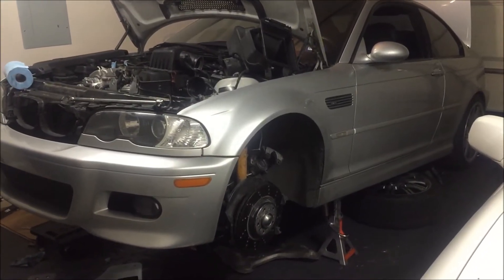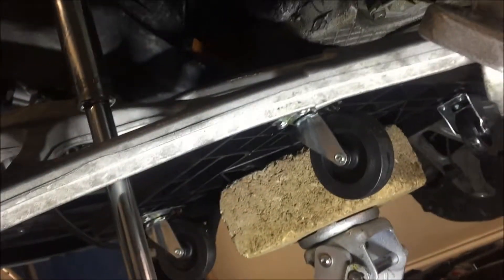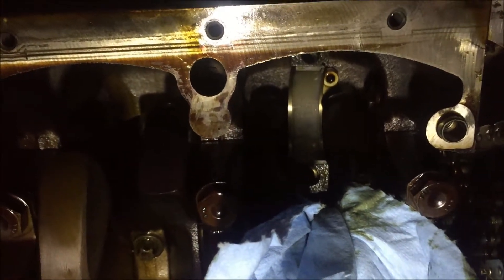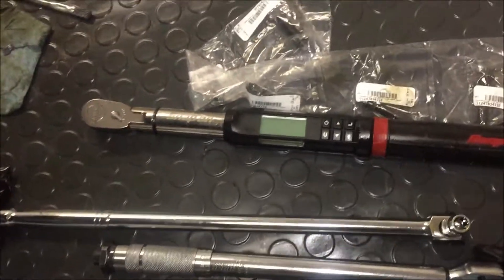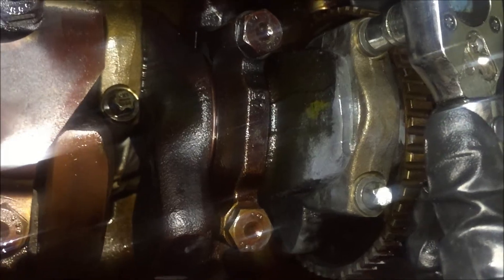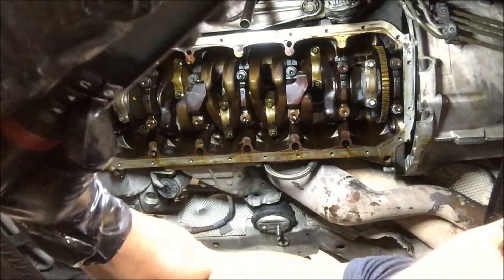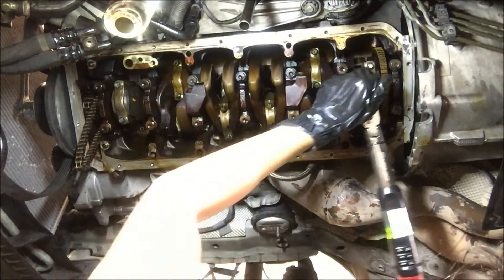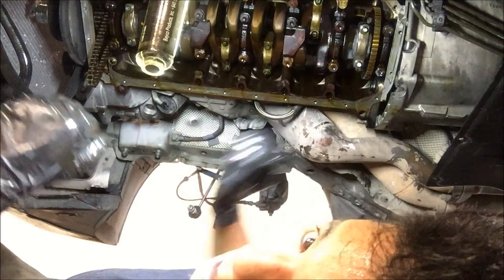BMW E46 M3 Rod Bearing Installation & Torque Procedure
This video gives you an idea of how you can change connecting rod bearings on a S54 engine at home on jack stands.  Having someone to help will make the process go faster, but you can do this alone like I did in a weekend.

My rod bearings had 212K miles on them and they didn't really look bad at all.  WPC treated bearings were used as replacements. In the video, I show you how one pair of WPC bearings look with only 15K miles.

The first time I attempted this, I only manage to do one pair of bearings because I manage to round off most of my rod bolts. There is no space to work with if the front subframe is still in place.

This second time, the front subframe was removed to make the space necessary to torque the rod bolts properly.  A Snap-On Techangle torque wrench is used that made the torque process much easier.

There are no videos online that shows the proper torque procedure.  I hope this gives you an idea of how it's done if you plan on doing this.

Prices to have a shop do this range from $1500 and up.  Forget about having the dealer do this.

Do you really know if they did the job correctly, especially the specific torque procedure requirements?

Post 12/2002 model year cars require the following to be done three times.  Do not loosen rod  bolts on the final torque.

First:
- Settling torque 5NM
- Initial torque 30NM
- Angle torque to 105 degrees in a single stroke
- Release bolt one full turn (360 degrees)

Second:
- Settling torque 5NM
- Initial torque 30NM

Third:
- Settling torque 5NM
- Initial torque 30NM

Tips:
- Buy extra rod bolts since they are easy to round off
- Red colored bearings goes on the cap; easy way to remember is there are three letters in red and cap.
- The number sides of the cap faces the passenger side; The other side has raised numbers on the face you can feel.
- Remove the front subframe so you have plenty of room, especially to hit the angle torque. You can use an engine support to hold the engine and just a floor jack to lower it. Only need to remove the strut bolt, sway bar end links, abs lines, brake calipers, subframe bolts and it will drop as a whole assembly.
- Pay attention to how the oil pump return lines sit; if they are not in the right position, the oil pan cover bolts will not line up. It has a cone that fits over the oil return line. Remove the oil pan cover and test fit before installing all bolts onto the oil pan.
- Pay attention to the power steering lines when you reinstall them. They need to be pushed toward the rear of the car so it does not hit the swaybar. Make sure it doesn't touch the oil pan either. The metal portion wore against my oil pan leaving a mark.
- Plan out 3 to 7 days for this if this is your first time
- Wear pants and sleeved shirts so you don't have to clean up as much that you can throw away after you're done

Required Parts:
6 x Red rod bearings (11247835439)
6 x Blue rod bearings (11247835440)
1 x Oil pan cover gasket. Before 04/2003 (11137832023) After 04/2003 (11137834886).
1 x Engine oil filter (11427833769)
7 x Liters of 10W-60 oil (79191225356)
12 x M10 connecting rod bolts for later S54s with build dates after 12/12/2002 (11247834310)
1 x Oil pan gasket (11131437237)
1 x Liter of Castrol Dextron ATF fluid for Power Steering

Not Required Parts:
Here are parts not neccessary, but you may want to since they may be one time use bolts, aged and worn, stripped or rounded off, and you have full access to easily replace them.

2 x Engine mounts (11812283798)
1 x Steering coupler (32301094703)
2 x Torx bolt for steering shaft coupler (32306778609)
2 x Swaybar Endlinks (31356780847)
2 x Swaybar Bushings (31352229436)
2 x Control Arms (Left: 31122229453 Right: 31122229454)
2 x Front Control Arm Bushings (Left: 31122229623 Right: 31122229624)
2 x Tie Rod Ends (Left: 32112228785 Right: 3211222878)
20 x Oil Pan Bolts (20mm - 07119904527)
2 x Oil Pan Bolts (95mm - 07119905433
3 x Oil Pan Bolts (25mm - 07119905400)
1 x Oil dipstick o-ring (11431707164)
3 x Transmission Bolts that connects to oil pan (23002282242)
3 x Oil Pump Bolts that attaches to oil pan (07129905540)
2 x Oil Pump Bolt that attaches small pipe (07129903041)
1 x Oil Pump Hex Bolt (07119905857)
1 x Oil pump pickup tube o-ring (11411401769)
1 x Oil Level Sender (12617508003)
1 x Power Steering high pressure line (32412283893)
12 x Reinforcement plate hex bolts (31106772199)
4 x Front control arm bracket hex bolts (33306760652)
2 x Power steering hose gasket ring (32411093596)
4 x Power steering hose gasket ring (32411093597)

Tools:
Snap-on Angle Torque Wrench

OTC Angle Torque Gauge (cheaper option)

Engine Support